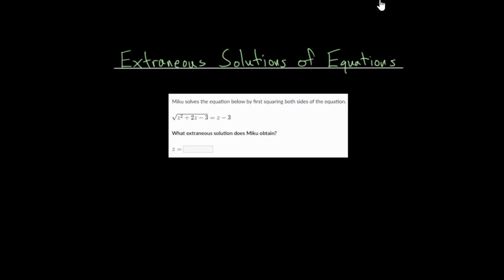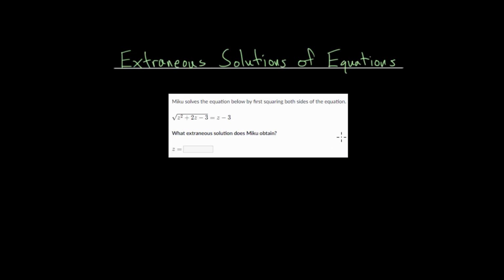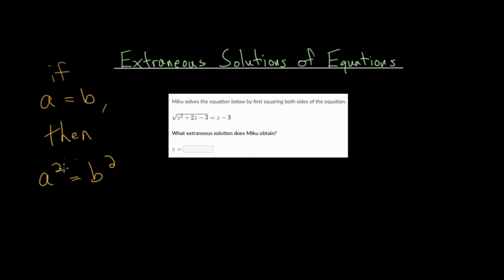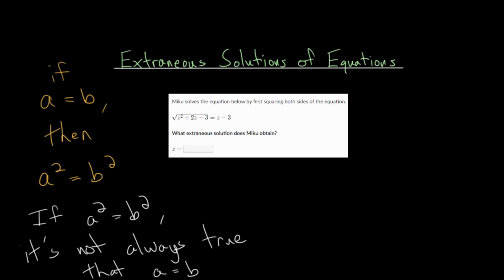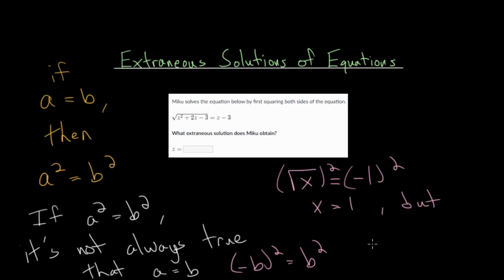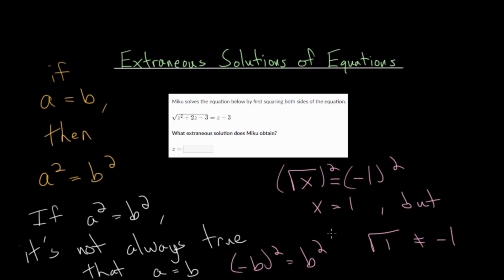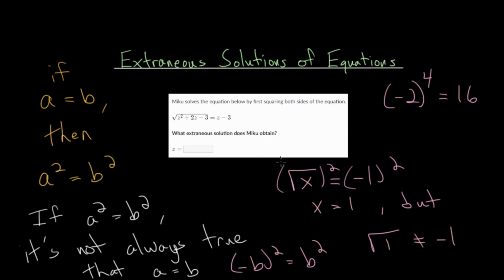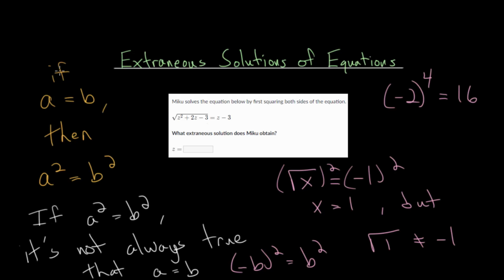Extraneous Solutions of Radical Equations: Intro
This video introduces the idea that solving certain radical equations can lead to what are known as extraneous solutions. These solutions essentially arise when raising each side of an equation to an even exponent, but they do not actual solve the original equation when plugged back in.

Raising each side of an equation is a non reversible operation and some information is effectively lost when the operation is performed. However, raising each side of an equation to an odd power is a reversible operation and will not result in these extraneous solutions.

Khan Academy exercise to practice:
1. Extraneous Solutions of Equations

EulersAcademy.org